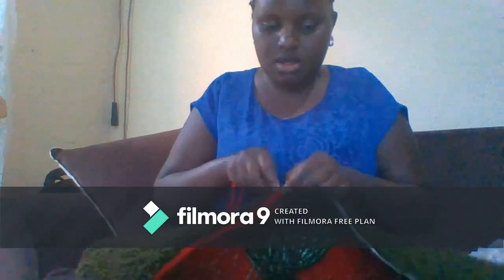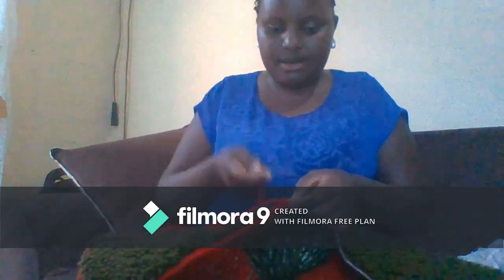HOW TO BIND YOUR MAT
THIS VIDEO SHOWS HOW TO BIND YOUR MAT AT THE EDGES .